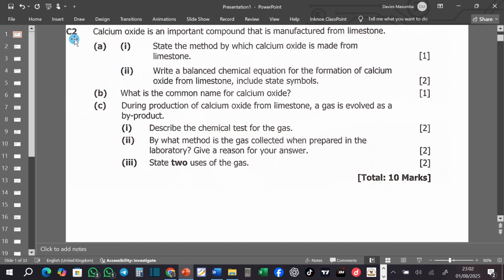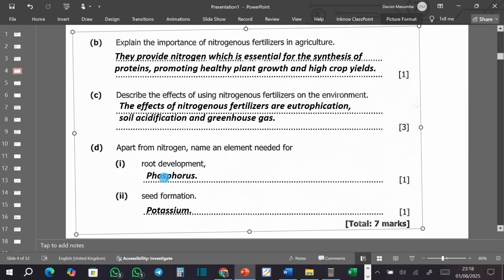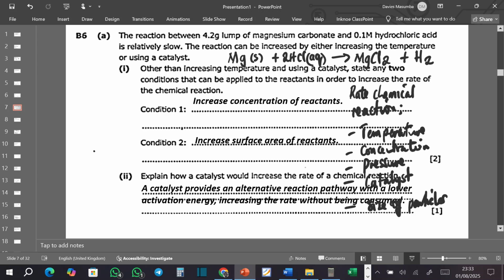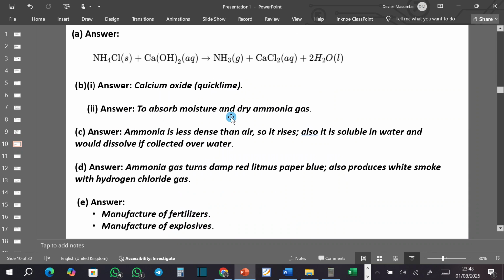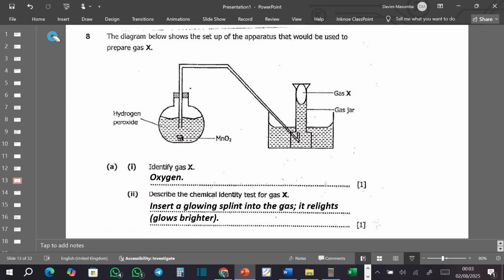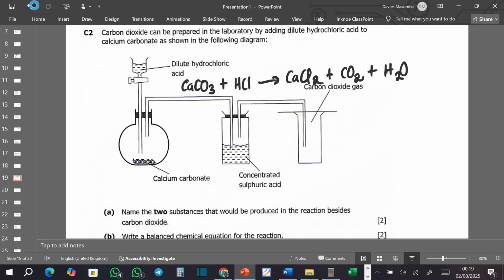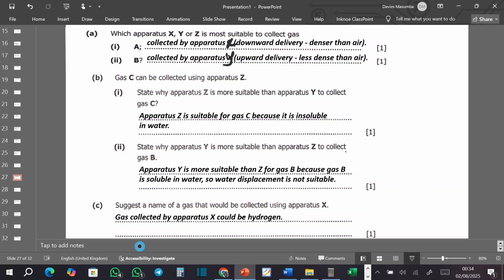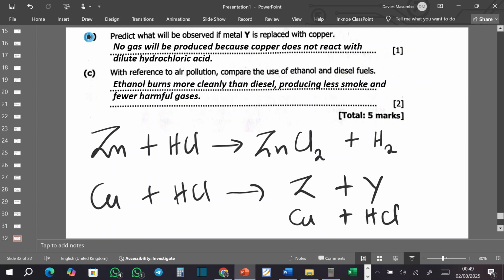2025 Science Paper 2 Revision 1 On Nonmetals